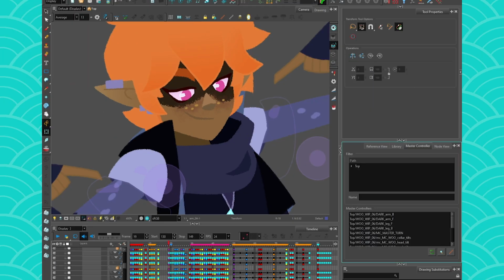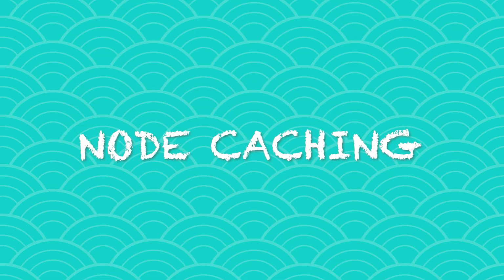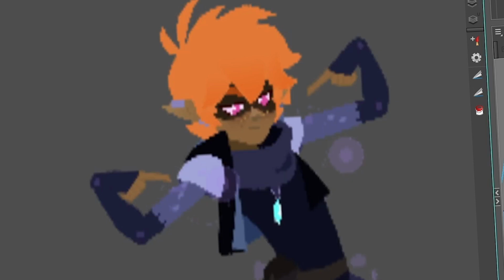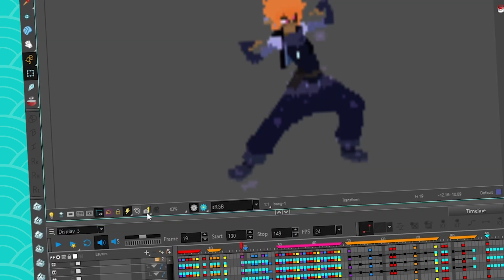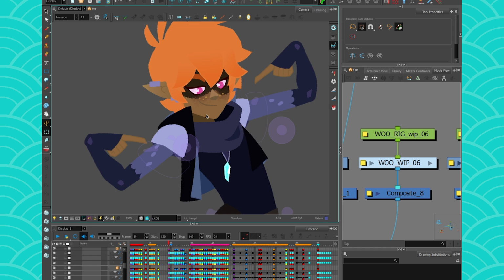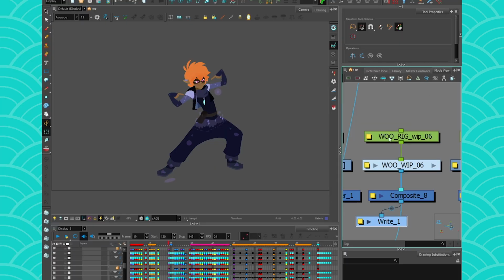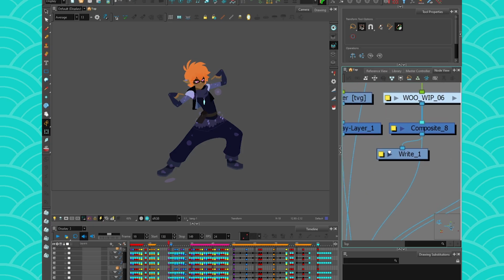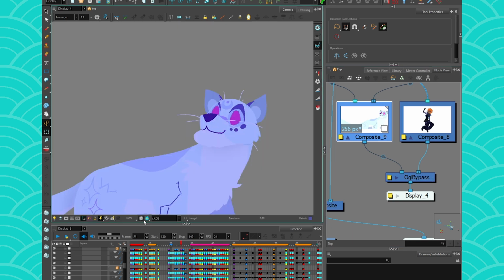OPTIMIZATION: How to make Harmony playback faster PART III